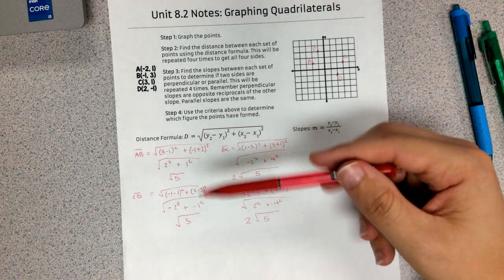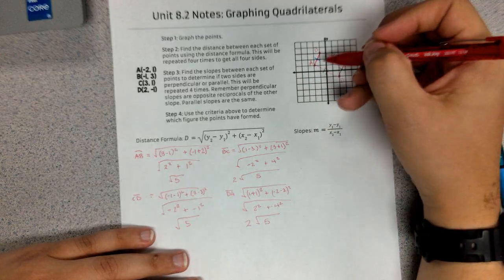8.2 Graphing Quadrilaterals in a Coordinate Plane Example 2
This video will explain how to determine what type of quadrilateral is graphed when given 4 points.